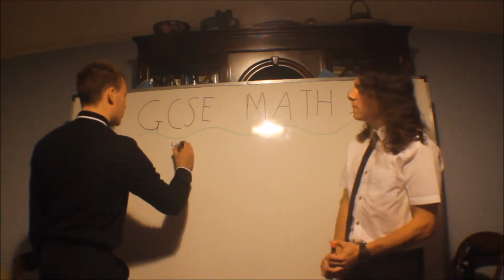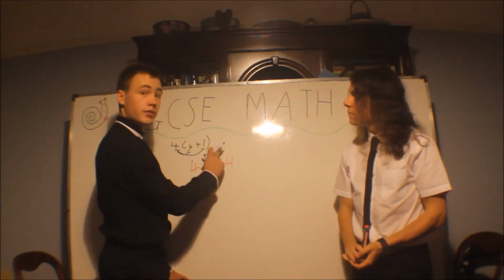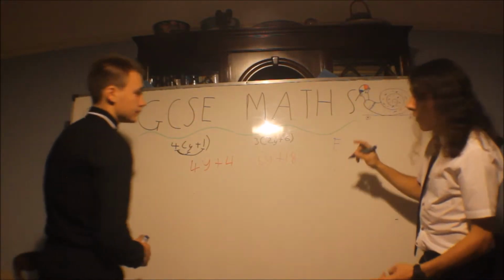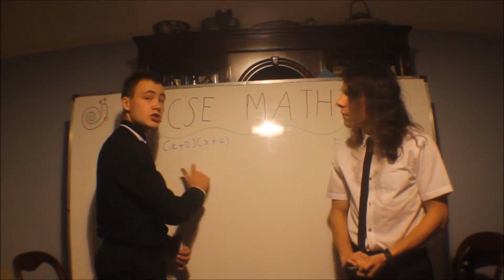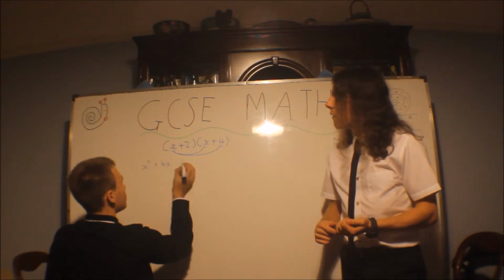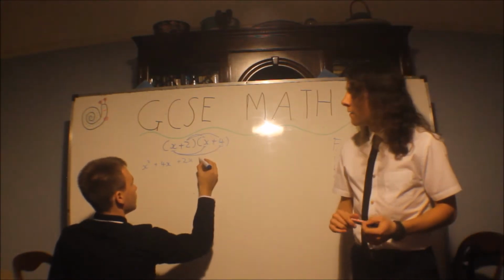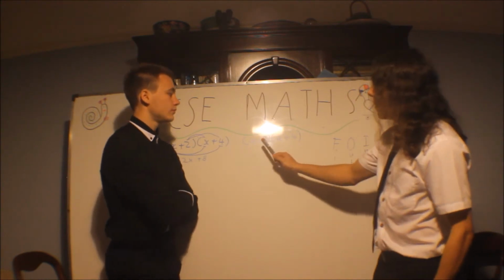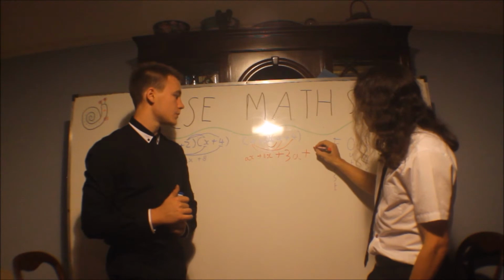GCSE- Expanding Brackets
A revision video for all the points needed to be covered for GCSE maths for expanding brackets. You can leave any questions on any area of GCSE or A level maths in the comments below or message us questions on Facebook by typing in "clever cracker squared" and going on our page. If you see us in person you can ask us questions there as well! :)